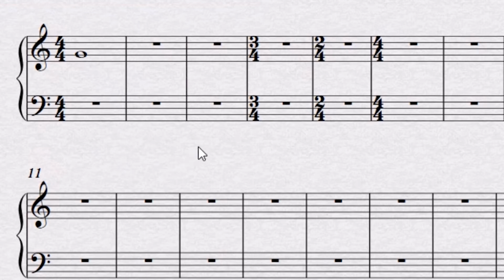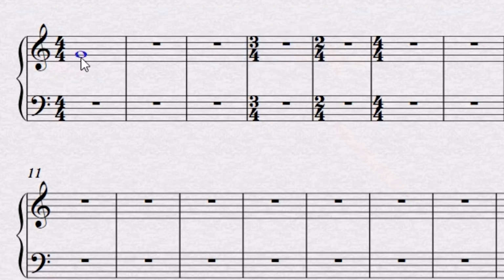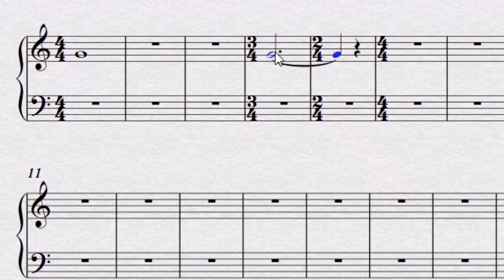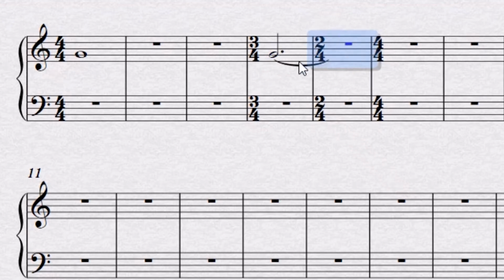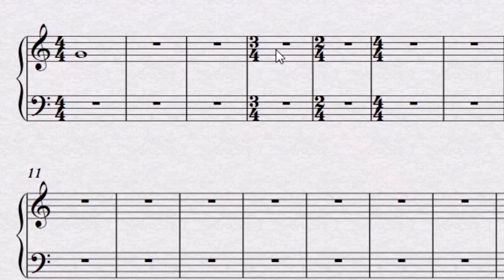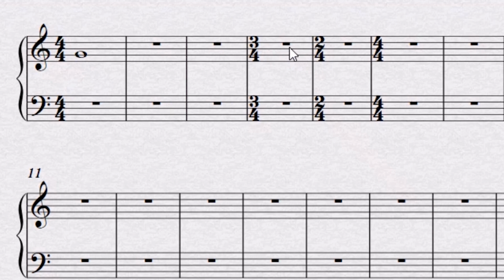Reading Music - Piano Course For Beginners! Unit 5.5 Whole Note Rests In Less Than 4/4 Time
Whole note rests have a special little move they make in time signatures that aren't 4/4 (also called "common" time). Basically, a whole note rest alone in a measure tells you to not play a sounding note for the entirety of that measure. This seems a little tricky but it is pretty easy to understand once you get going.